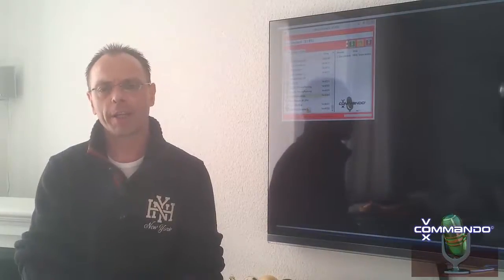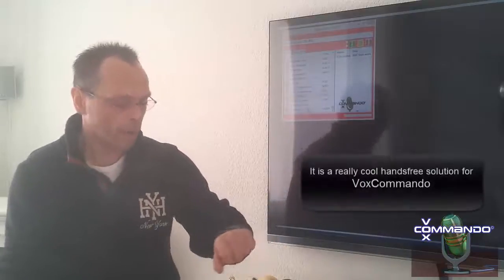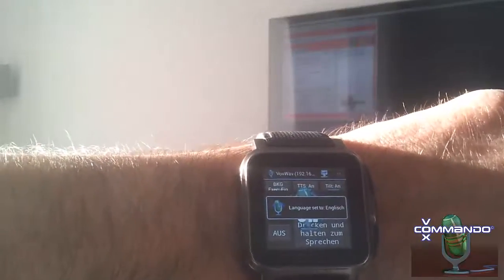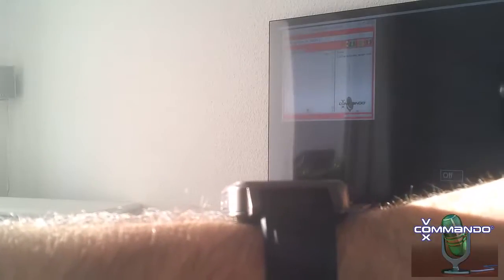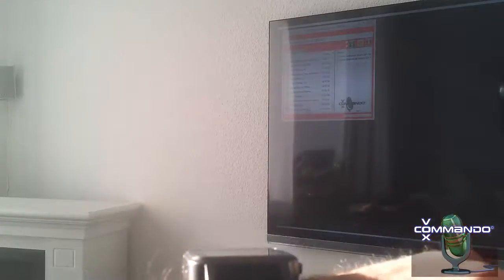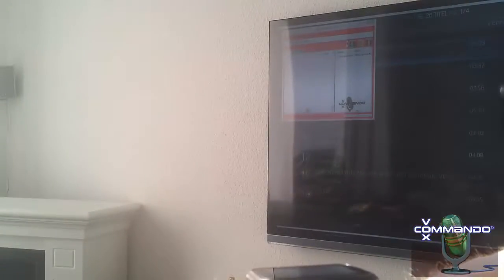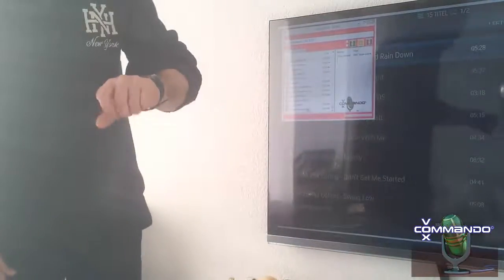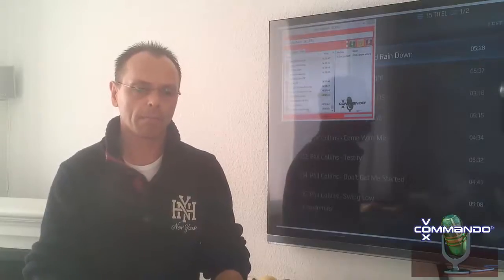Running VoxWav on a Smartwatch (Omate/ AW414.go)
This is a demonstration video which will show you VoxWav installed on a Smartwatch to control Homeautomation and multimedia things with voice.
The watch is also a standalone mobile phone with Android Jelly Bean 4.2.2 / GPS/WiFi/3G/Camera/Bluetooth
The watch with running VoxWav and active WiFi consume only 2-3% battery power per hour when display is off. Don't worry, VoxWav works also in the background when the display is off.

(199 EUR)

($249)